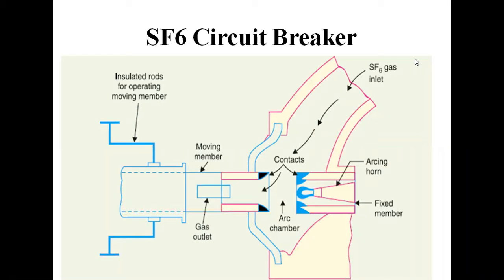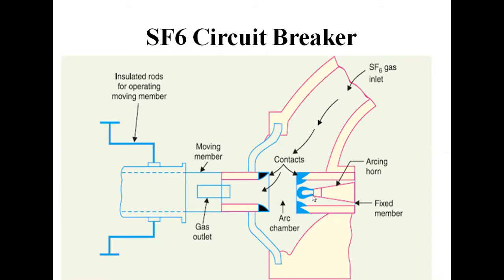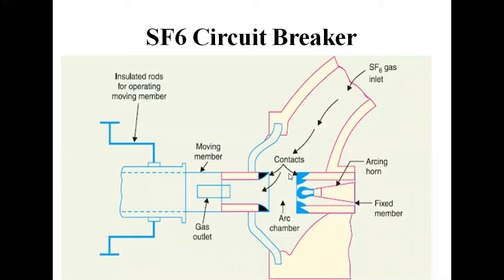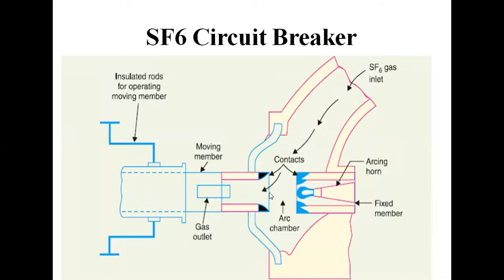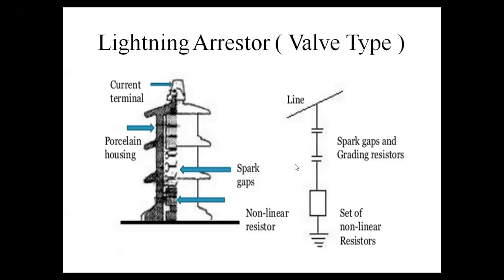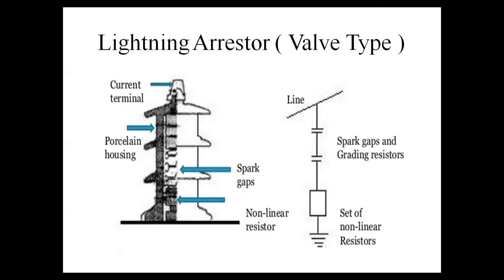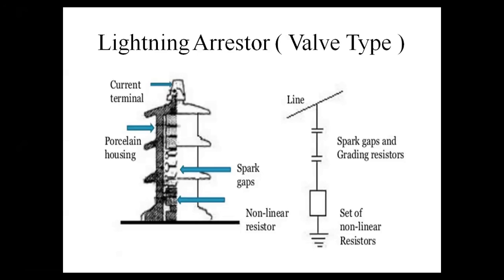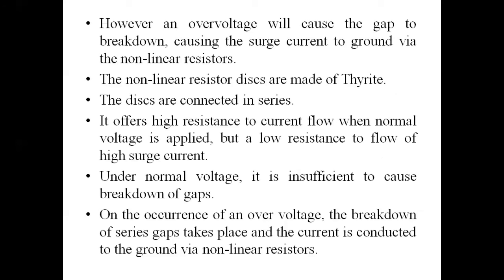Substation Equipment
VTU / IV Sem EEE / PGE / 18EE42 / Substation